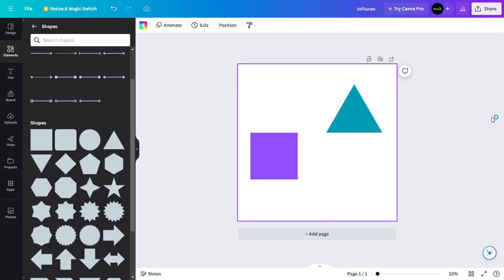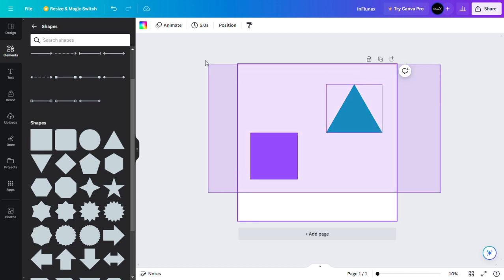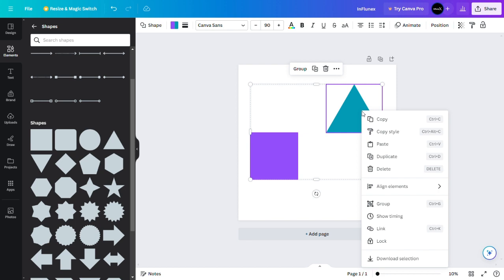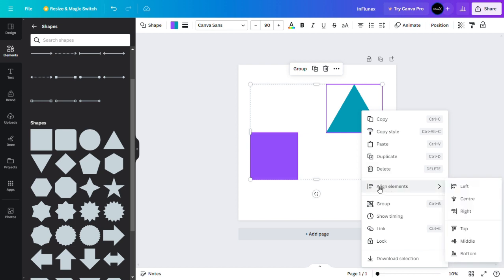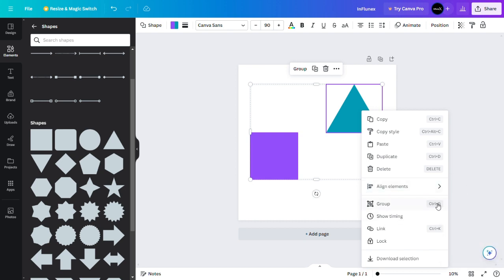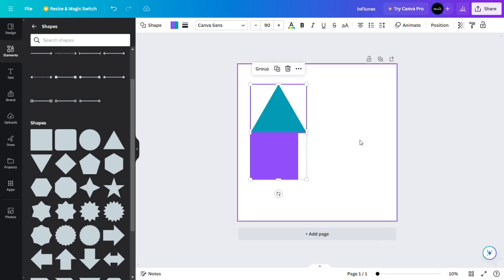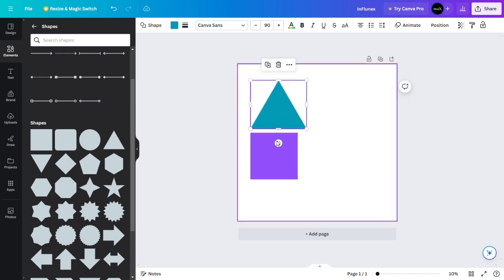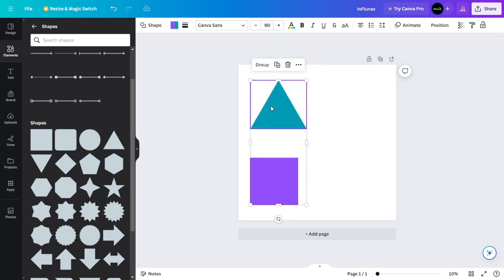How to Align Objects in Canva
how to align objects in canva,how to align everything in canva,canva how to align elements,how to align elements in canva